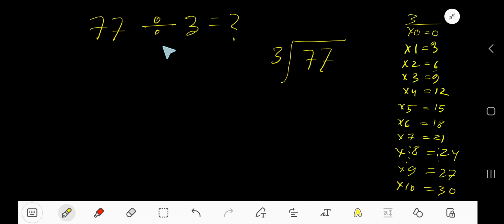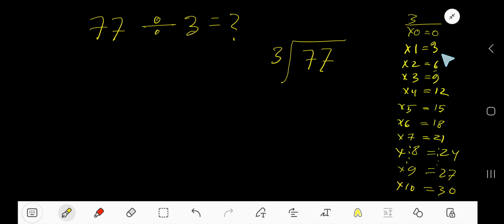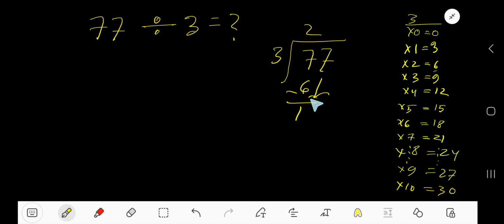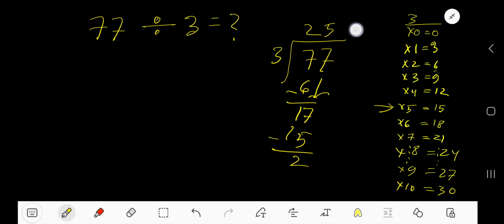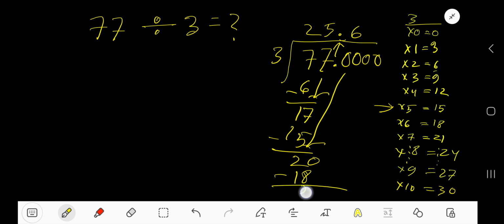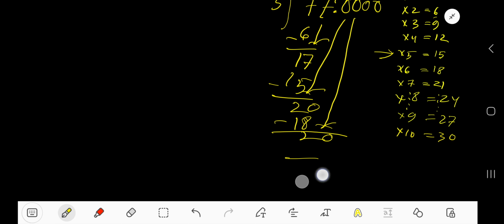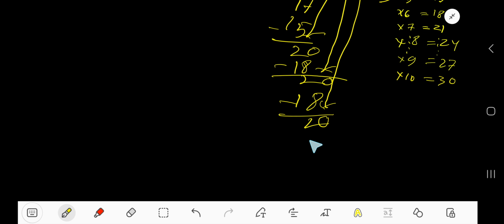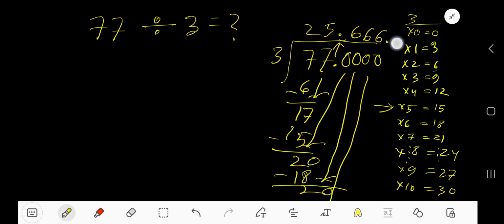77 Divided by 3 ||How do you divide 77 by 3 step by step?||Long Division